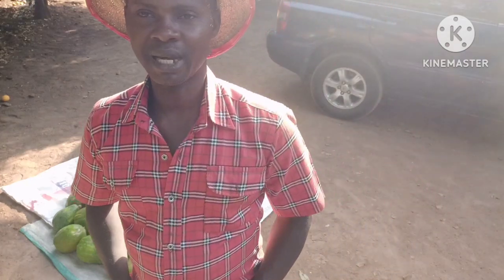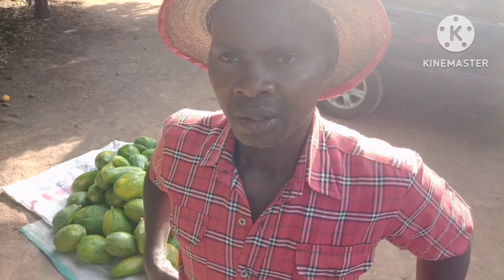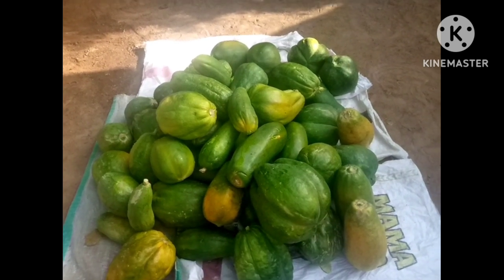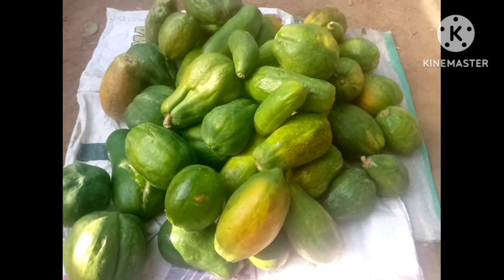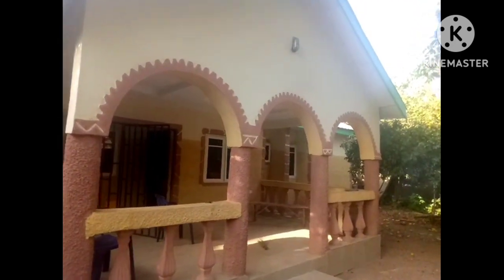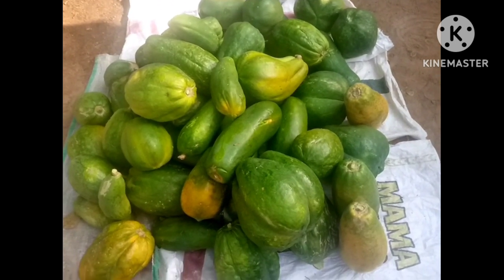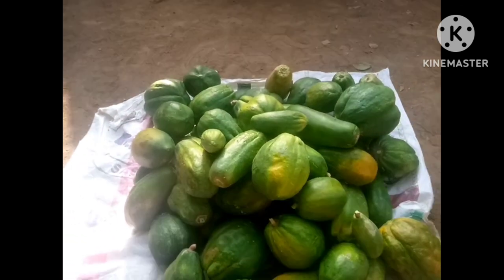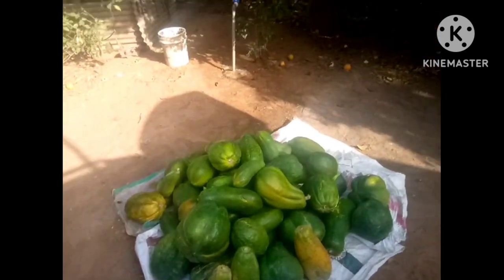Huge money from Papaya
Papaya farming guarantees steady income. I made a lot of money from Papaya sales